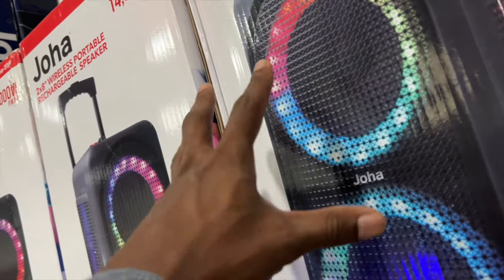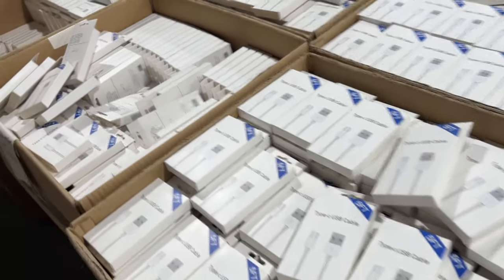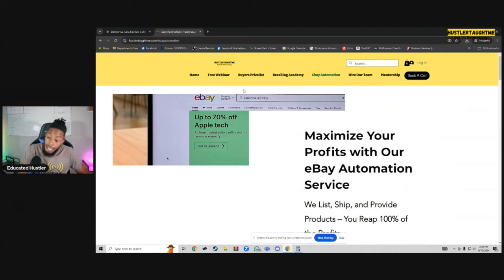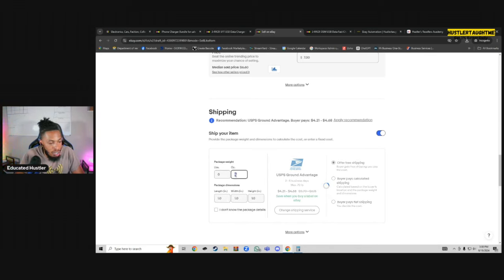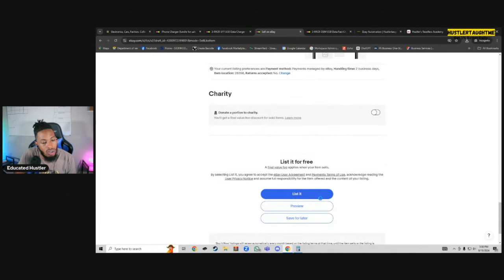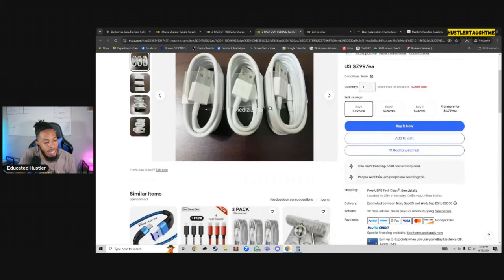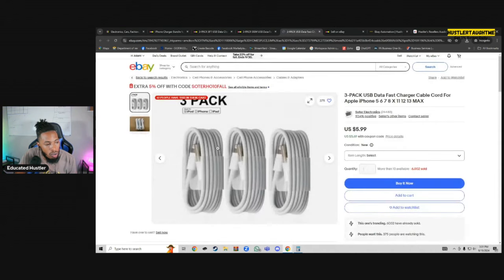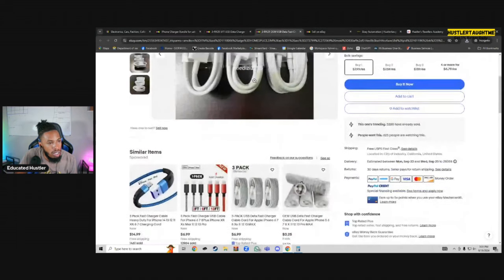Inside My Warehouse:How I Automated My eBay Store and Grew from $500 to $10,000 in Sales!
Hi there! 😊 If you want to learn how to make money by reselling or flipping items, you're in the right place! I’ve got FREE guides to help you get started and grow your business fast!

🚀 Get Your FREE Guides Below:

📖 Mercari Strategy Guide – Learn how to sell on Mercari and make more money
📋 Product Sales Beginner Guide – Find out how to sell the best products
💰 Phone Flipping Checklist – Learn how to flip phones for fast cash
🛒 eBay Strategy Guide – Discover the secrets to selling on eBay
📚 Learn the Hustle at HustlerTaughtMe.com :
Phone Flipping Buyers Price List :

Hustlertaughtme.com
 Wesply.com